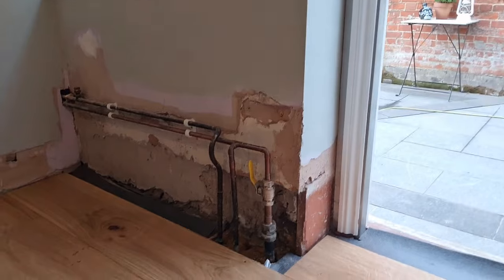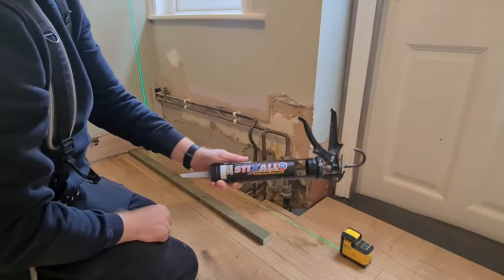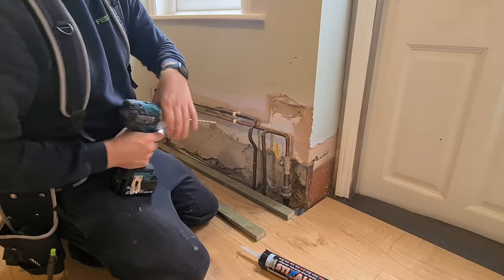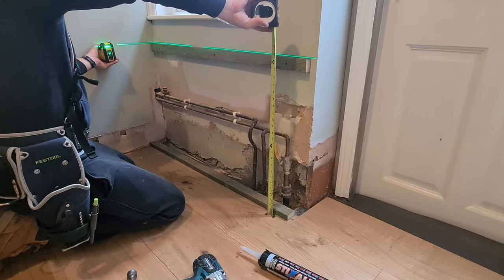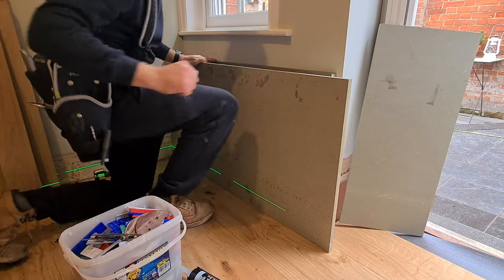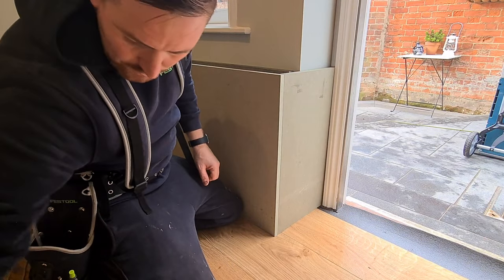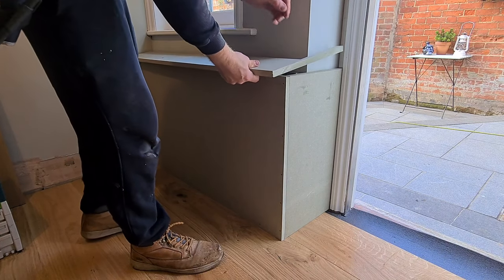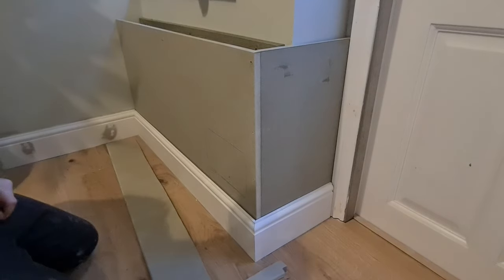Making a HARD job EASY!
A long, in depth video to show the process of boxing in pipes.